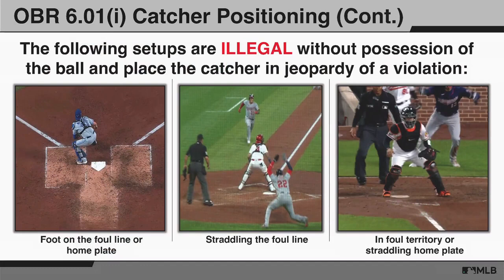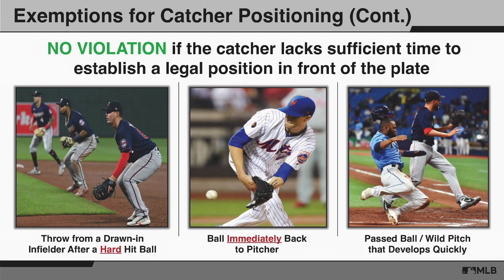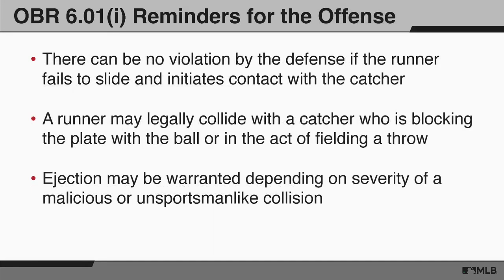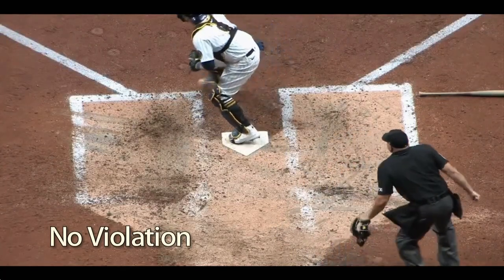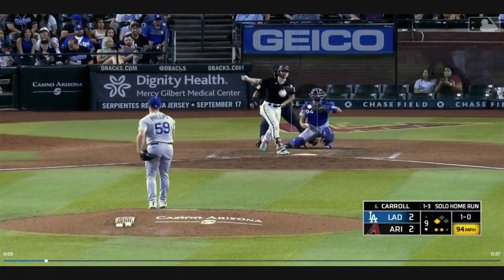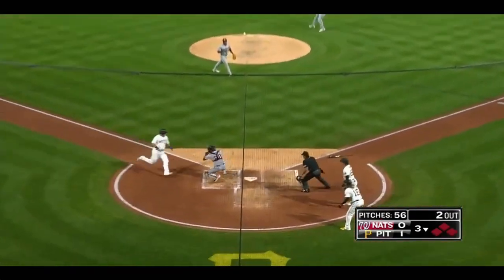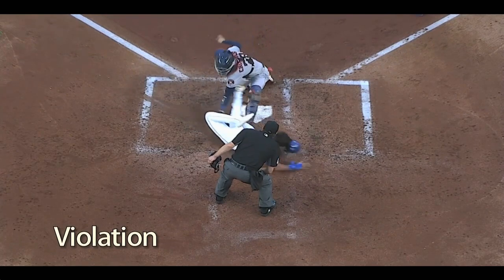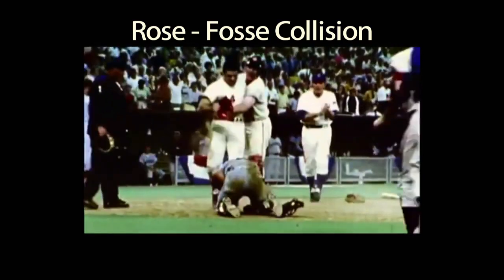7 9 홈충돌방지 야구심판 22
영상관련 토론은 네이버 밴드 - 슬기로운 심판생활에서 진행중 입니다.